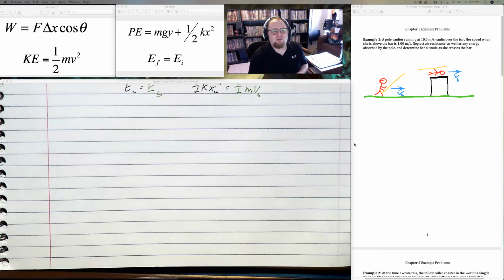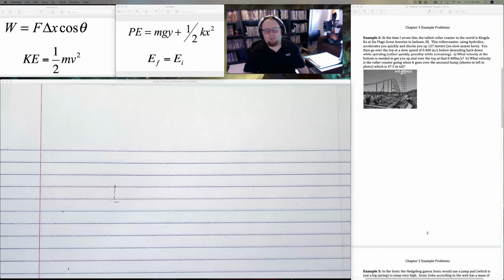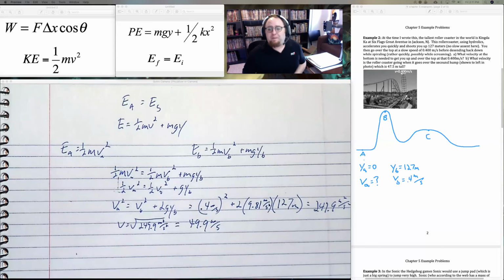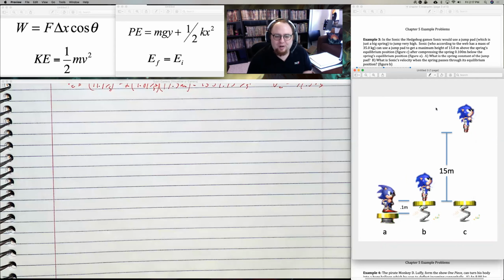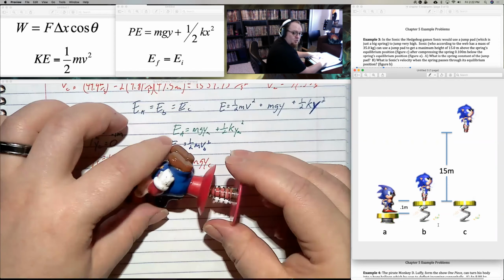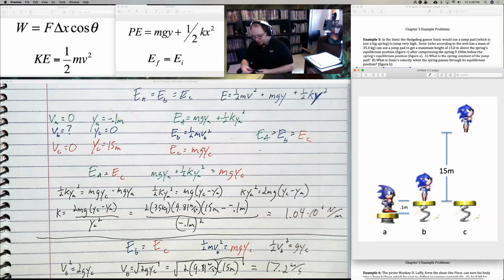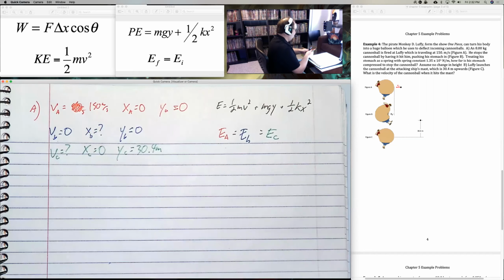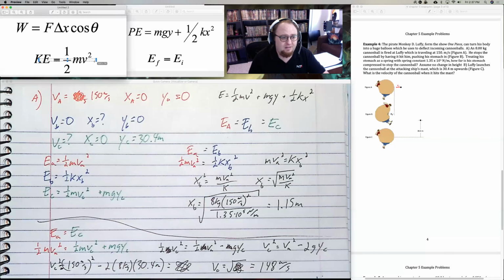PHYS150 Chapter 5 example problems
Let's do some problems